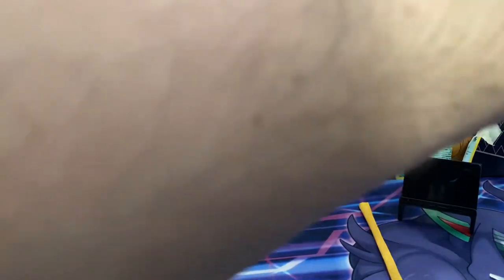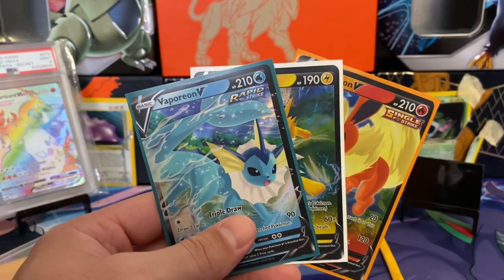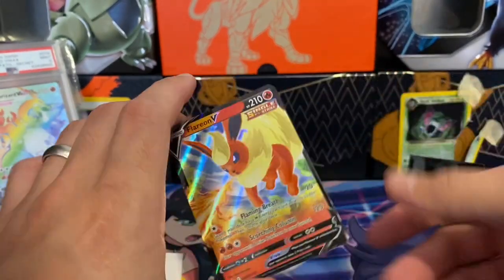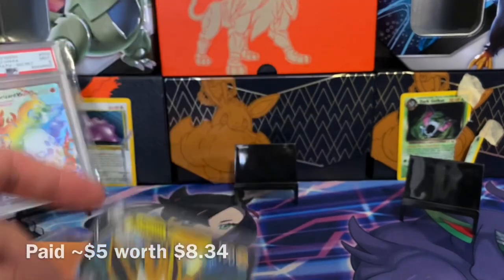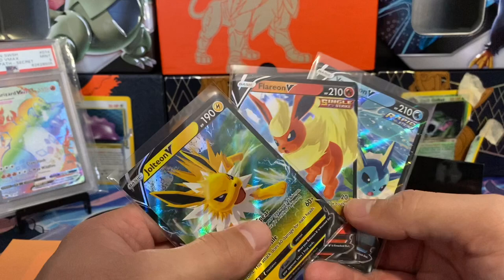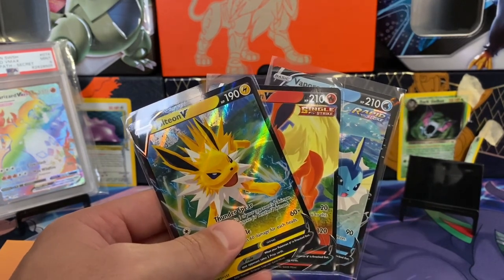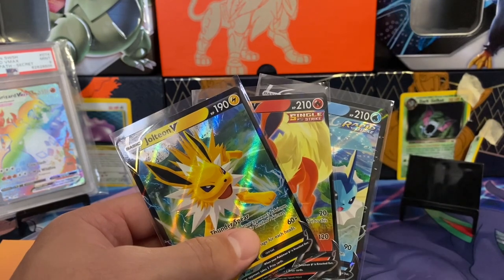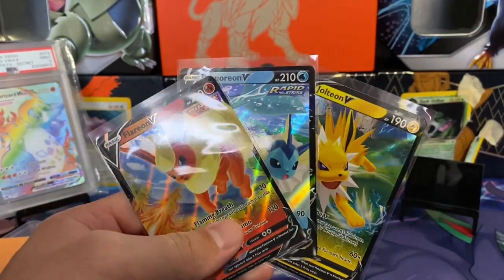Should I Buy Sealed Products or Just the Singles?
*Prices as of 11 September 2021 on TCGPlayer.com and eBay sold listings.

Intro: 0:00
Cards: 0:26
Summary: 4:00

Singles vs. Sealed product. Where do you draw the line?